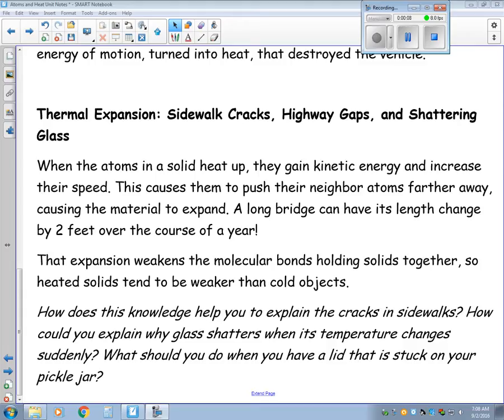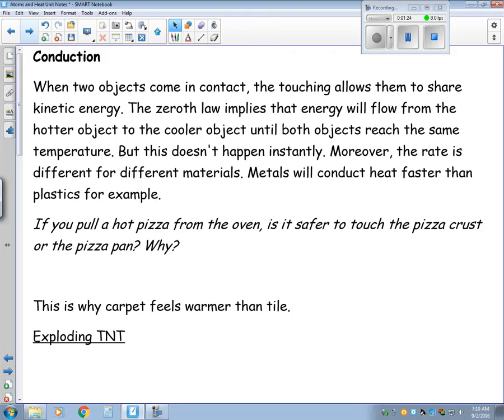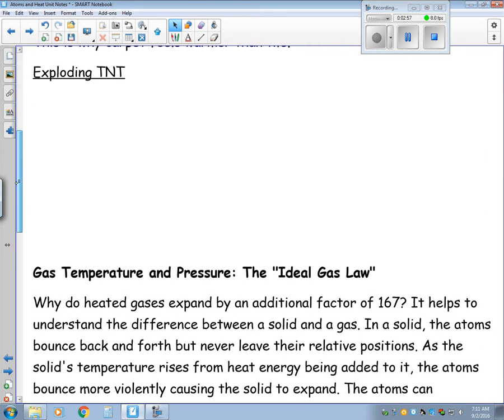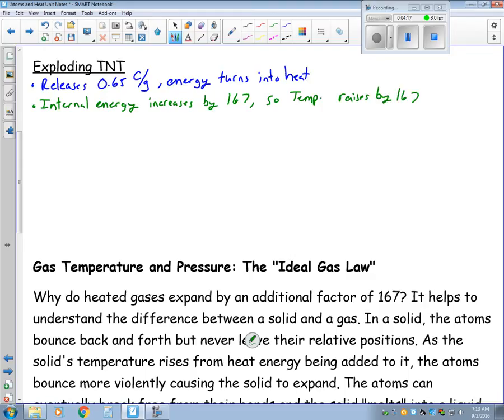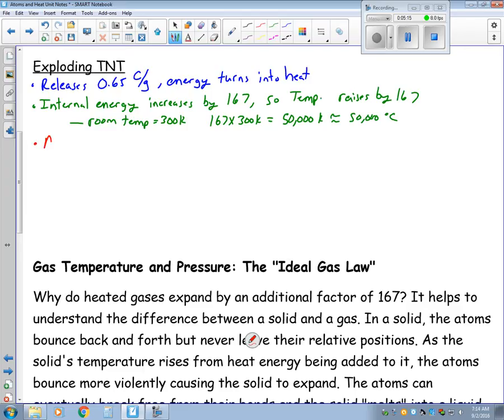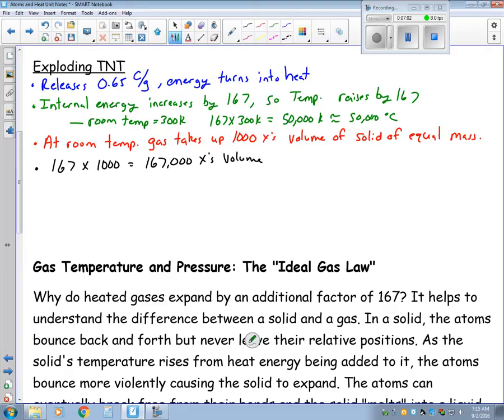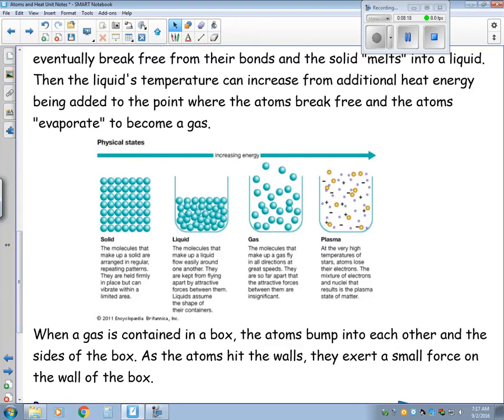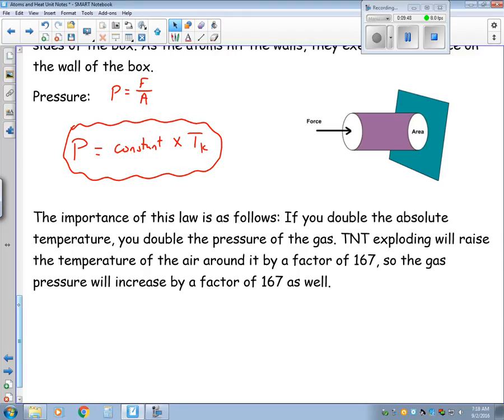Atoms and Heat Video 4